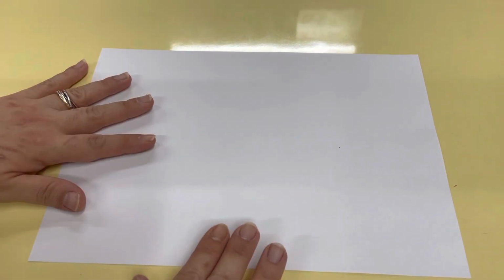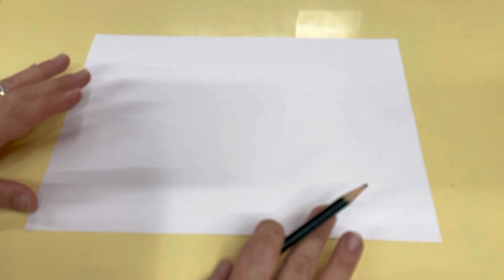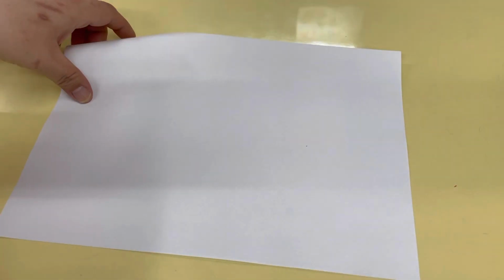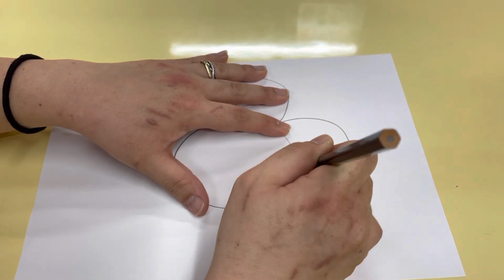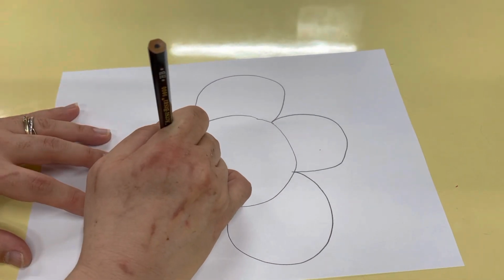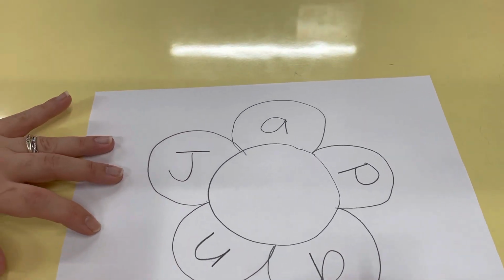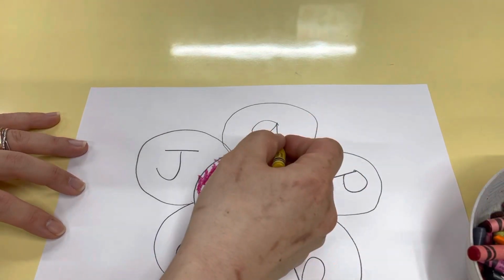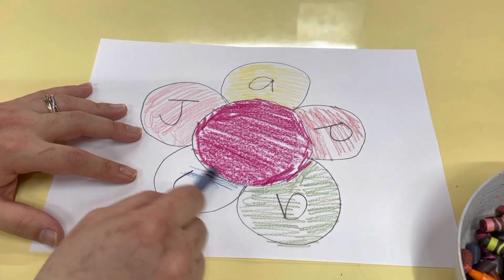ART PROJECT! Week of March 6th! Spring time!